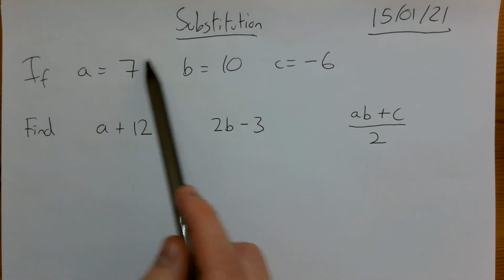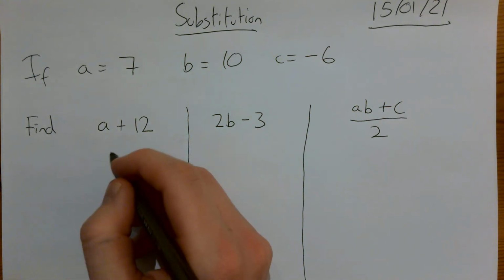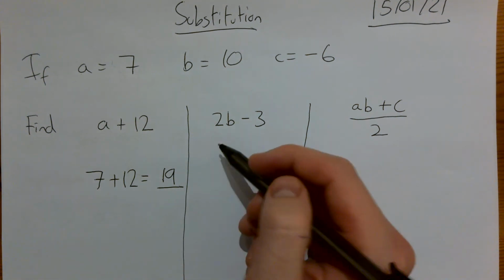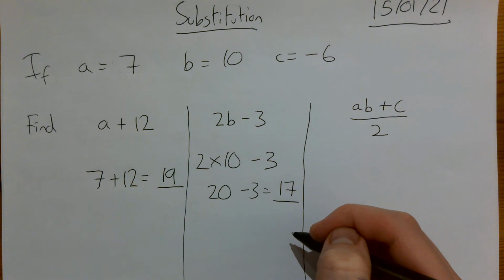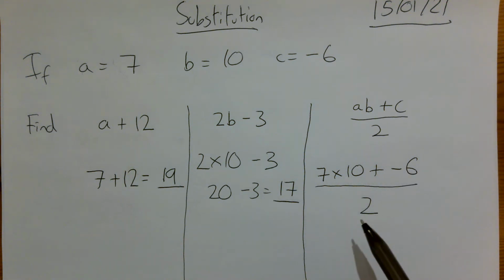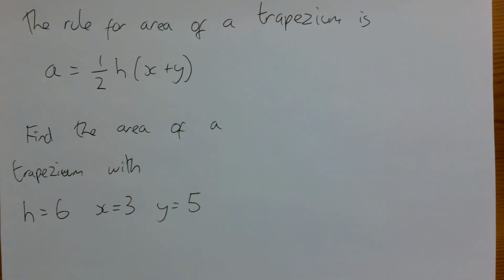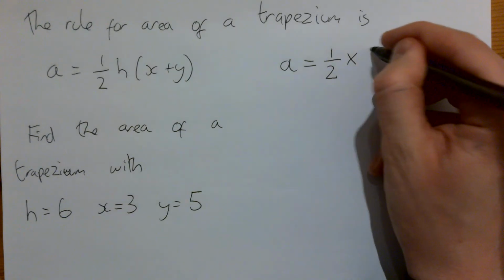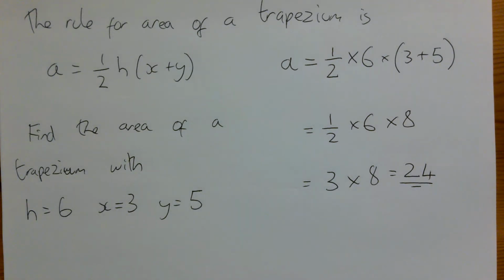Year 9 15th January